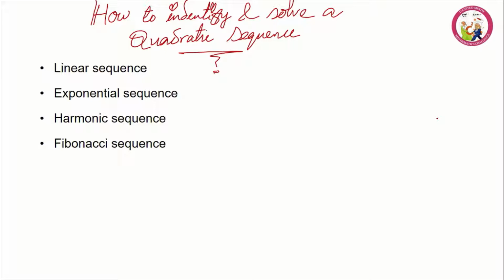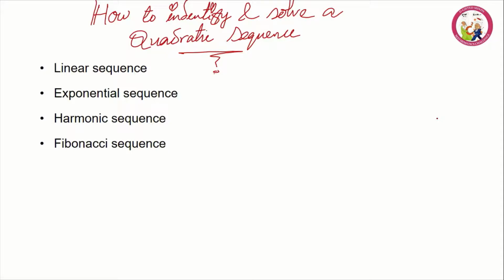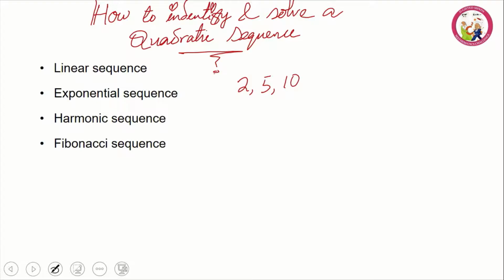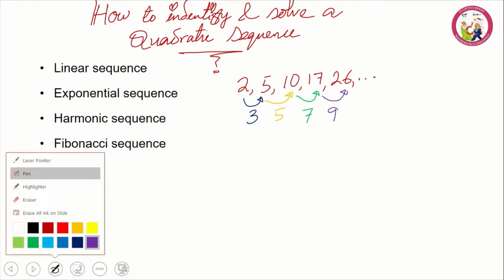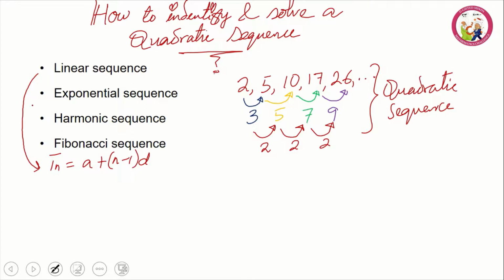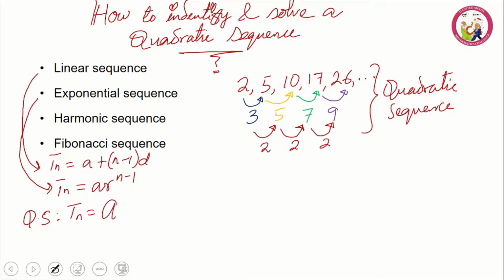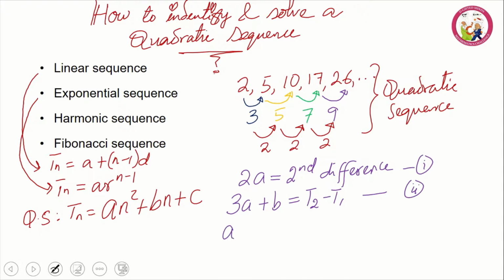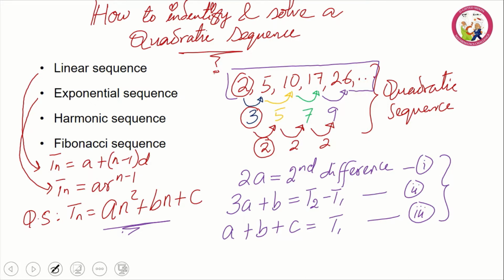How to Identify and Solve a Quadratic Sequence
Quadratic Sequence is one special and interesting type of sequence you'll love to learn about. In this video, I explained how to identify such type of sequence and also showed some tricks needed to solve the sequence.

Watch till the end while you enjoy learning!